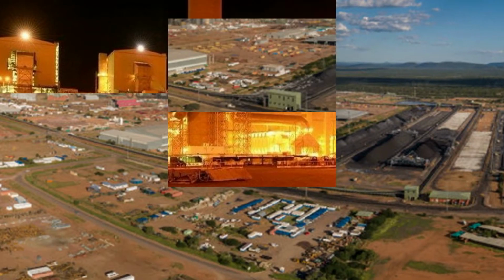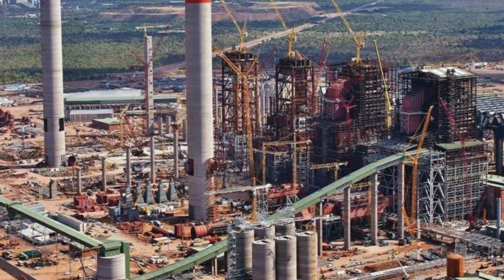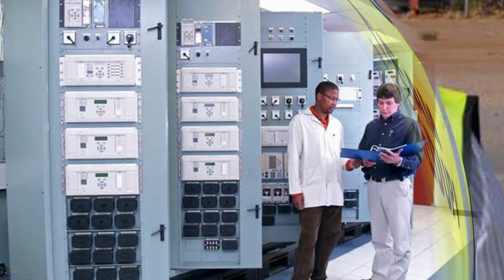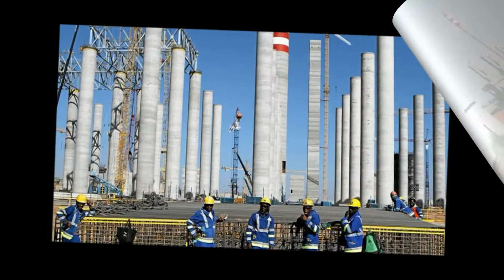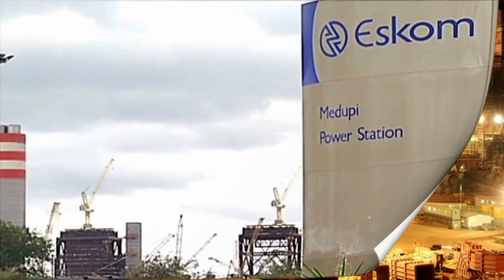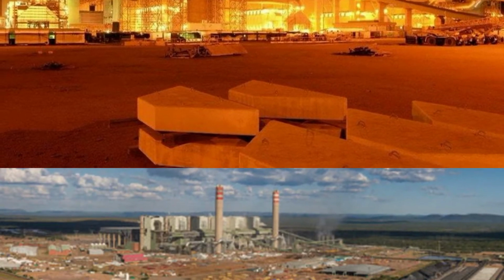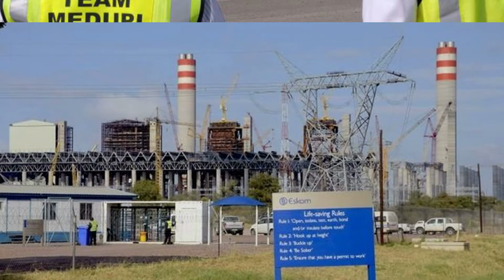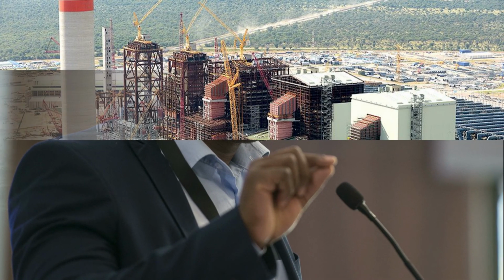Breaking News: Finally Eskom decided to surprise each Households with a Christmas Presents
Radio Presenter: Sakina Kamwendo
Interviewing Eskom's  spokesperson  Sikonathi Mantshantsha

This Channel will give you SA Breaking News and how South Africans have reacted to those breaking news. News that has been covered on local and international events on Radio and TV,  News on our online services best content gathered by radio and TV news teams. News that we deem worthy to the South African Public.